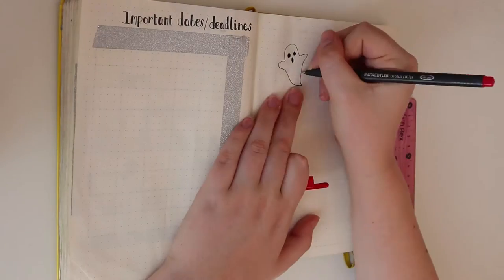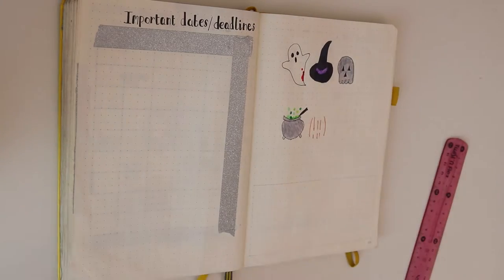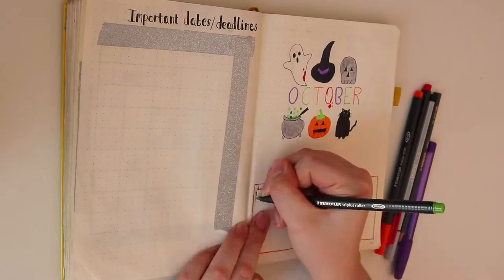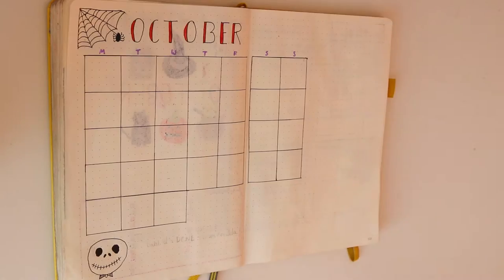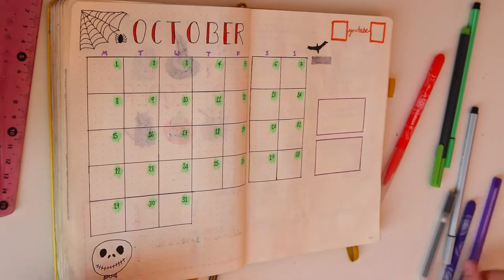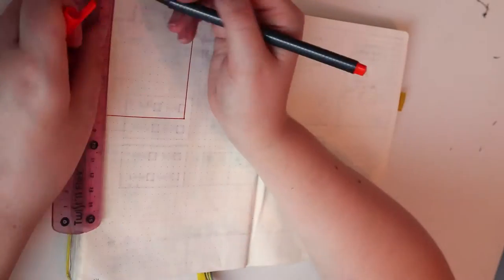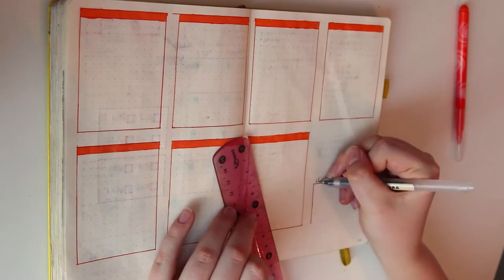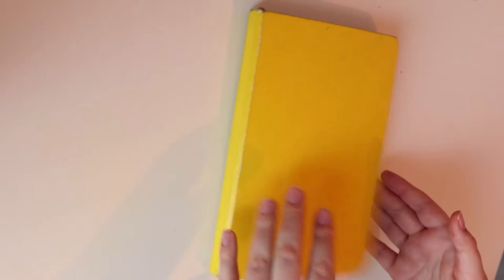Bullet Journal Plan With Me- October 2018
I’m back again with another bullet journal video, and this time it’s a little bit spooky! 🕷🕸️

leuchtturm 1917 (citron)
leuchtturm 1917 pen loop (citron)
muji 0.38 gel pen (black)
muji 0.5 gel pen (black)
stabilo power felt pens
staedtler triplus roller pens

☆kit/software☆
body-Canon EOS 200D
lens- 18-55 mm 3.5-5.6 III // 50 mm 1.8 STM
mic- Samsung Galaxy S8